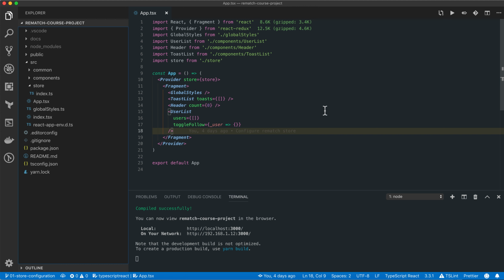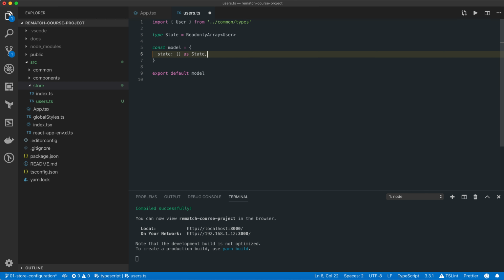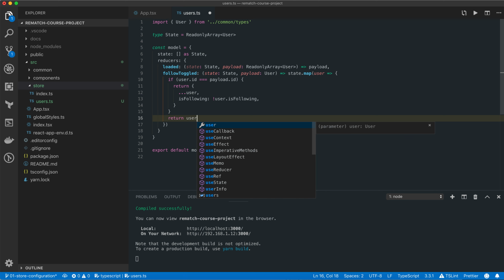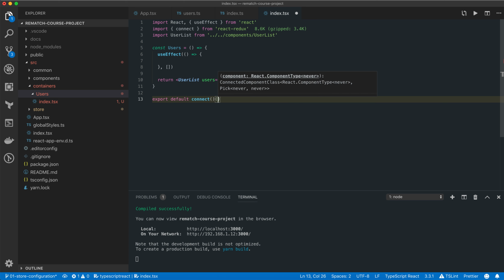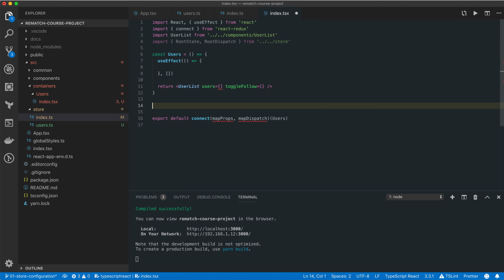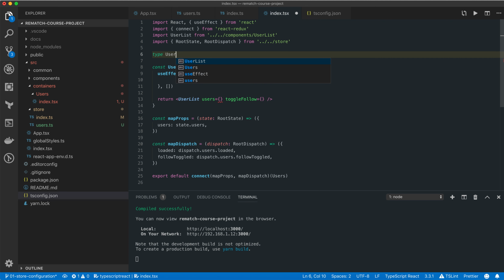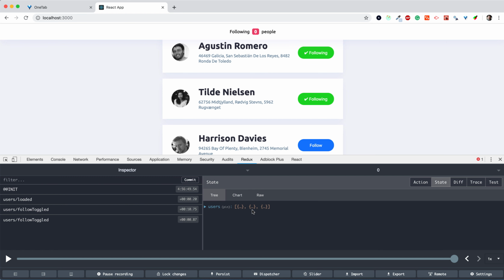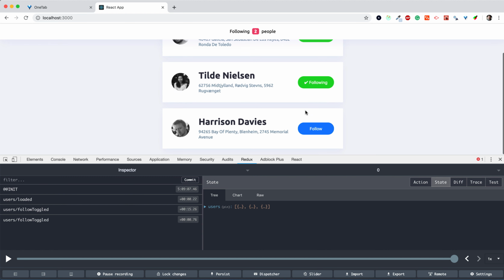#2 State management with Rematch - adding model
Starter project (complete code for this lesson is available in "02-model" branch)